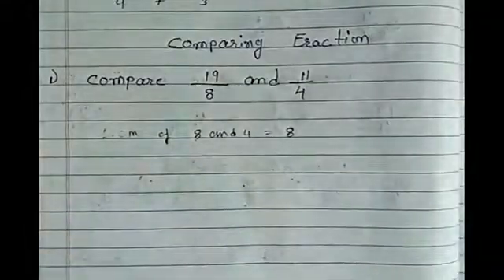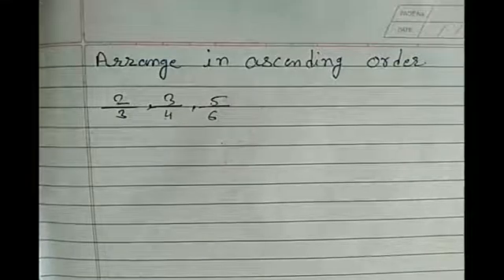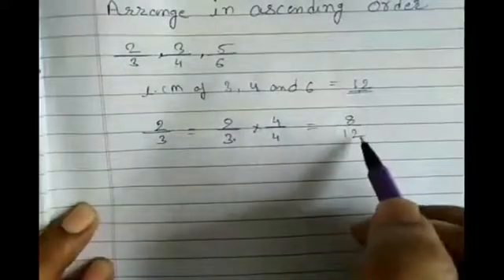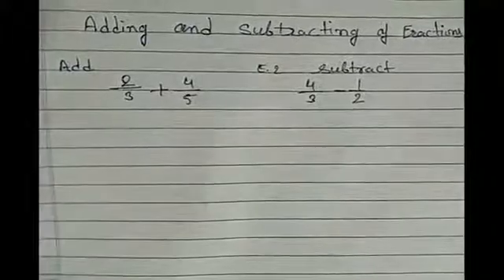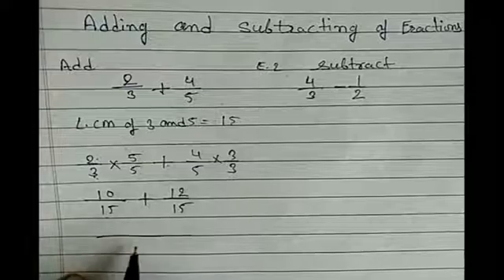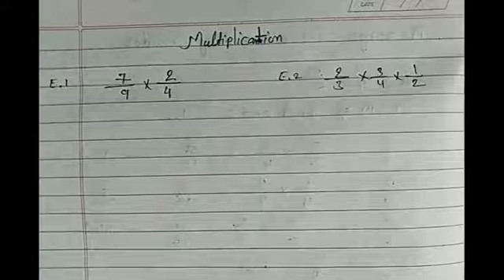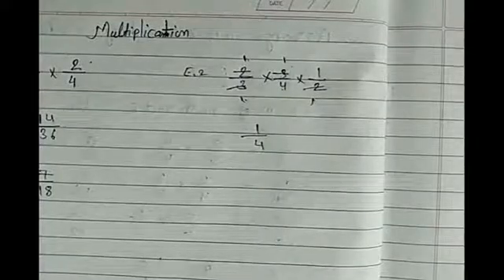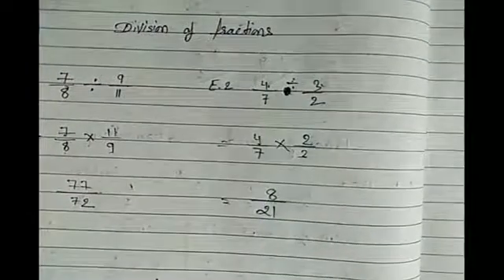Class 7 Subject maths Topic Fraction and decimal(part 2) Punit Morey